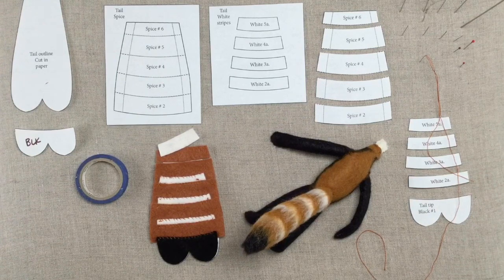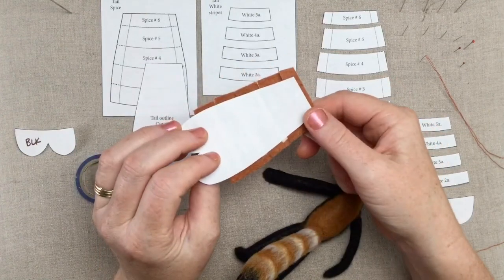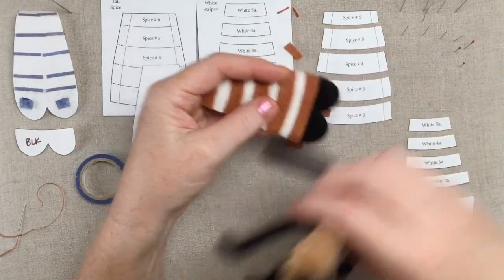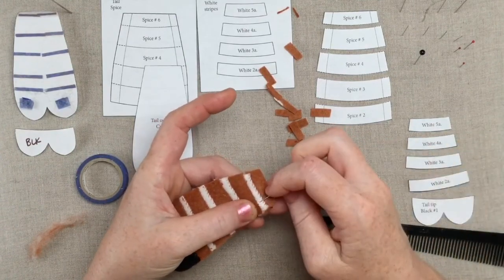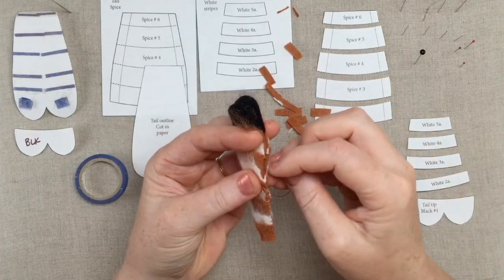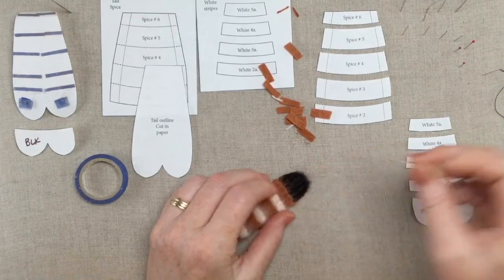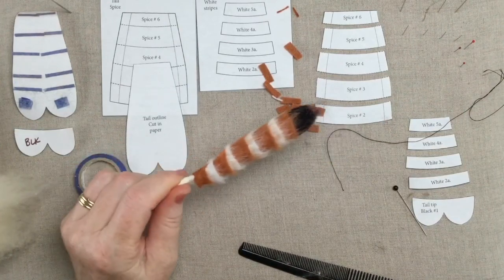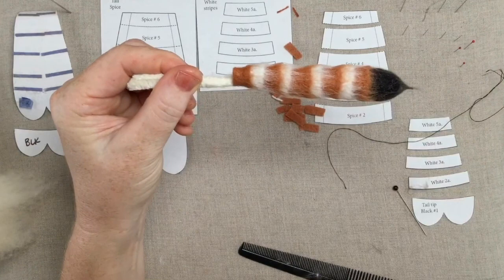Red Panda Tail: 12 of 13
If you love hand-sewing (or just enjoy my videos) we welcome you to join us for more stitching fun!

You can also visit me on Etsy and Instagram

Maria Lauren from the Handmade CEO podcast interviews me!